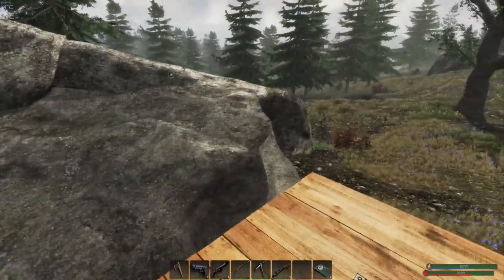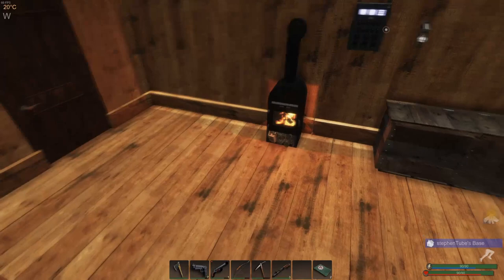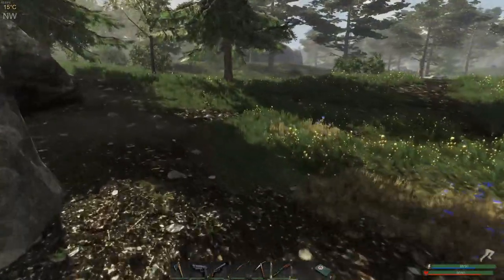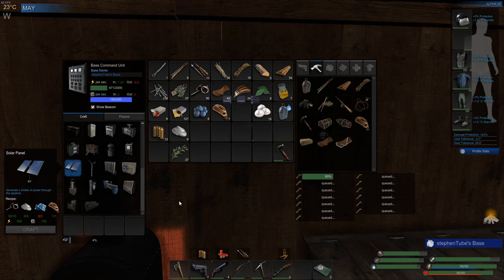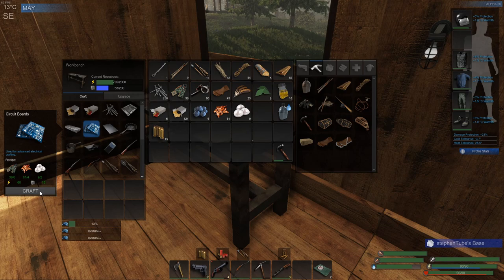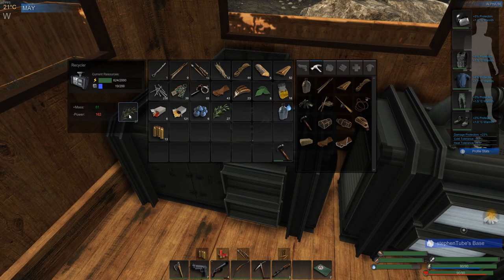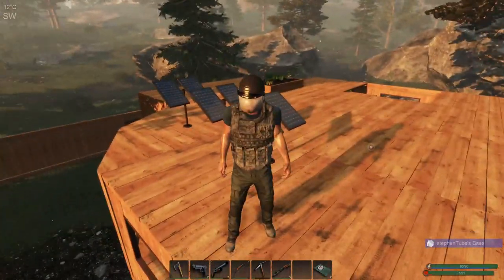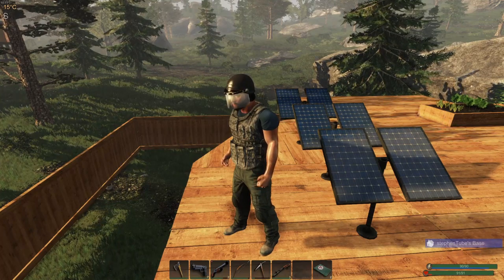SOLAR POWER PROGRESS | Base Craft | Subsistence Gameplay | S2 EP26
One solar panel isn't enough we need to add two more solar panels. I have the materials but the BCU doesn't have enough power or mass to make them so I need to rely on biofuel, the generator and the mass recycler to make them. It will take a few days to make two solar panels but this should help the base with the power drought. We'll make more as the time goes by.